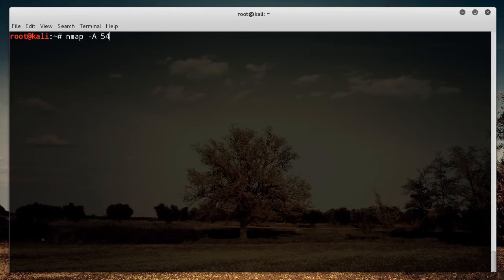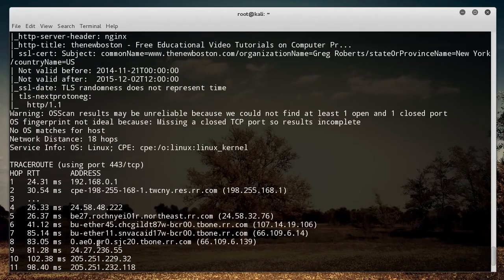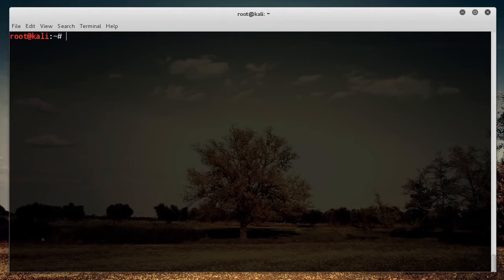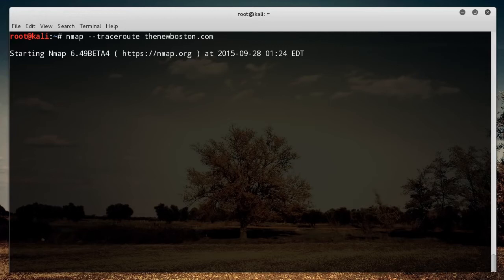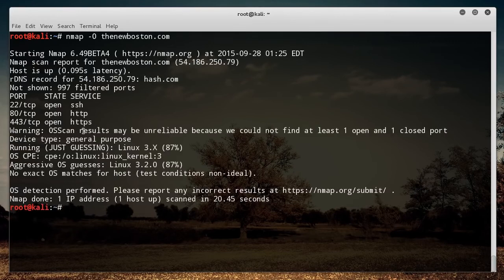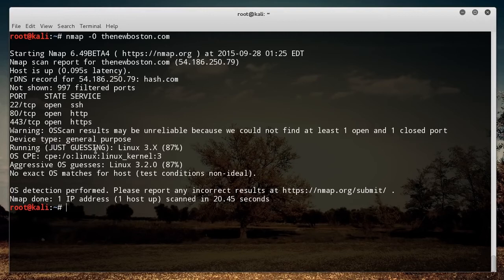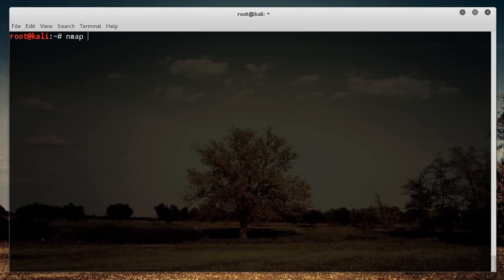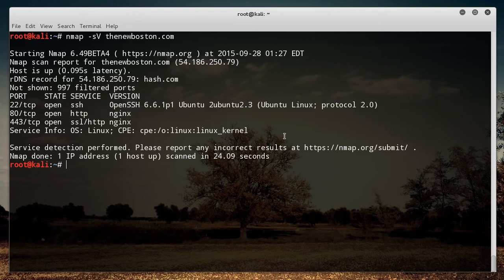Nmap Tutorial for Beginners 3 Aggressive Detailed Scan